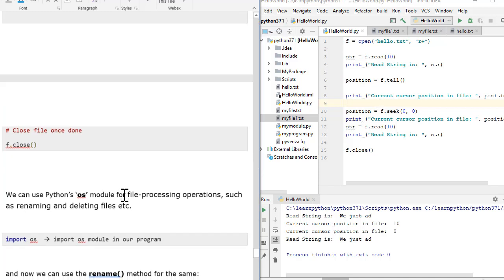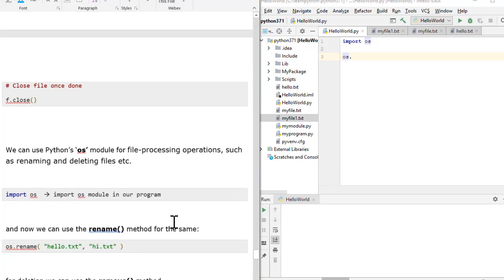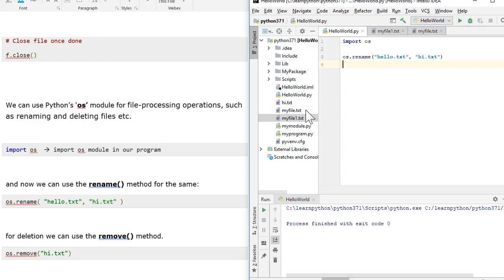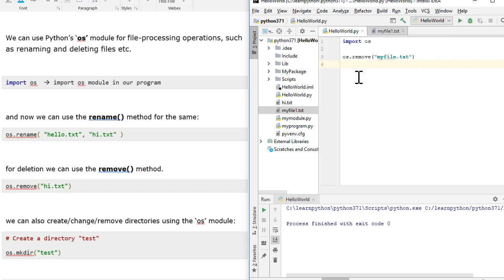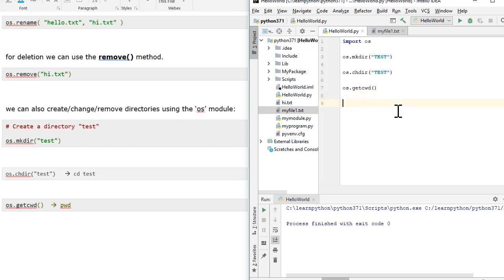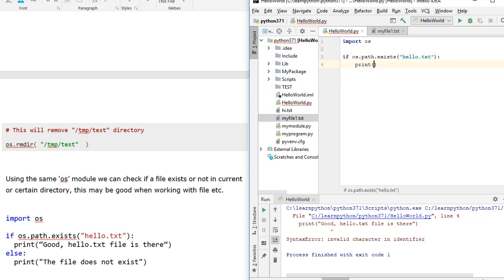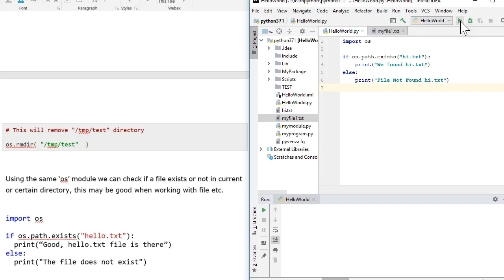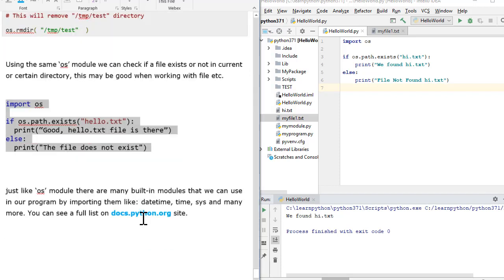27. Python - File Handling - Python built-in modules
Python - File Handling - Python inbuilt/built-in modules - Python Programming Series.